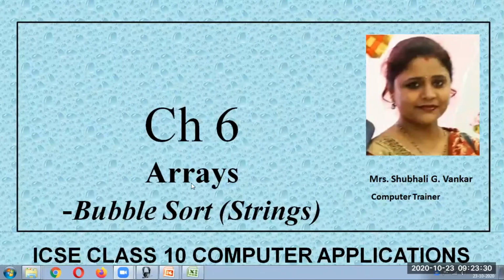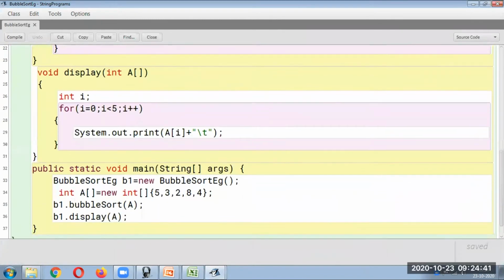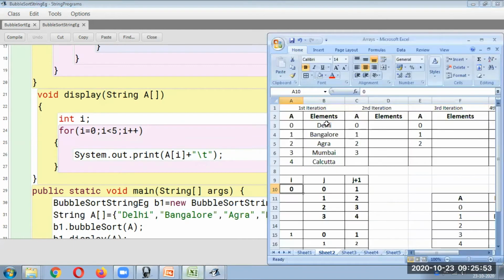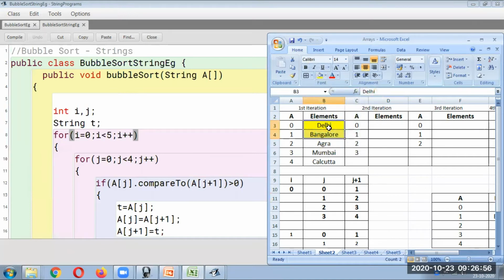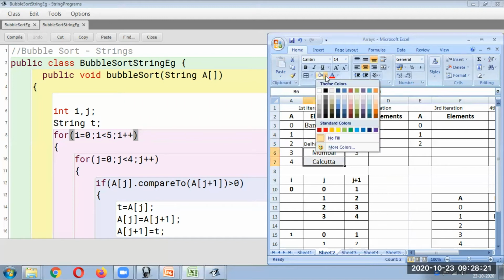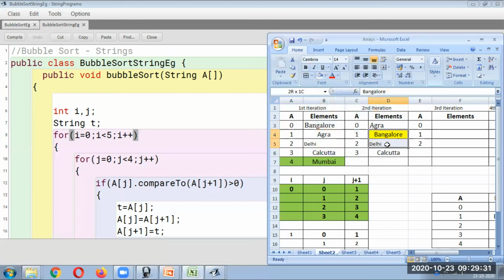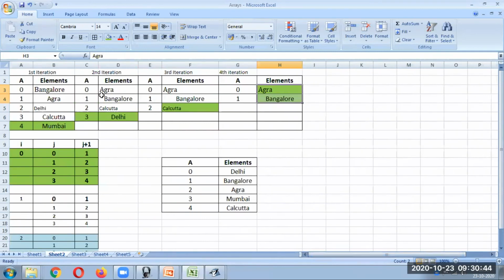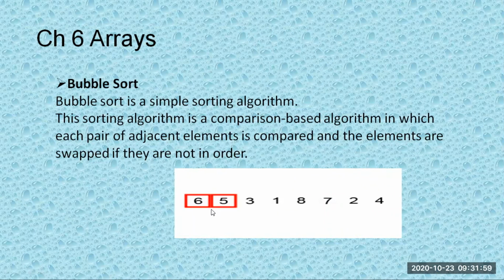Ch 6 Arrays Bubble Sort - Strings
Bubble sort is a simple sorting algorithm.
This sorting algorithm is a comparison-based algorithm in which each pair of adjacent elements is compared and the elements are swapped if they are not in order.

Sorting Strings using Bubble Sort